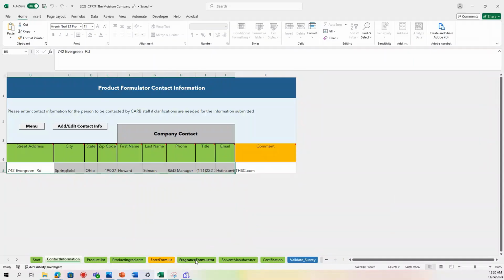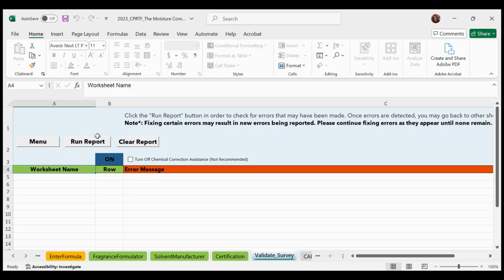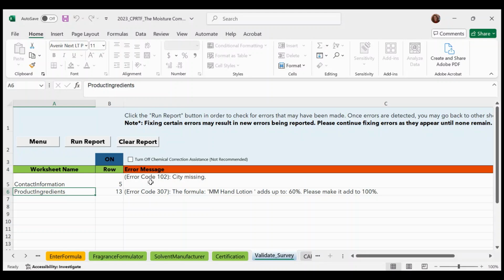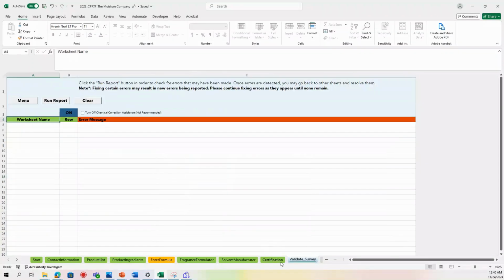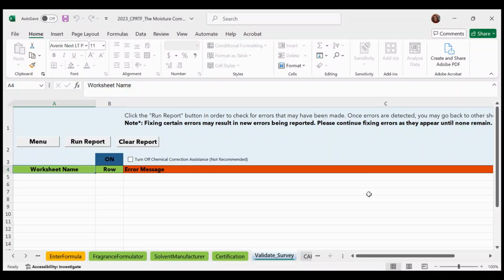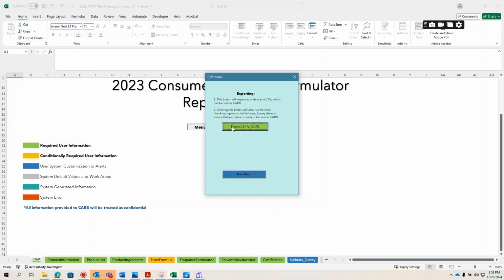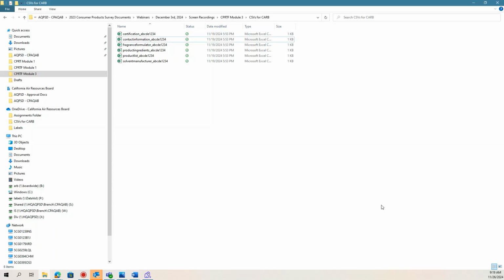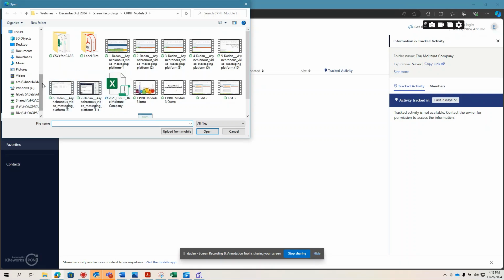CPRTF Module 3: Finalizing Data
This final module of the CPRTF goes over validating the survey, certifying the data, exporting the data, and submitting the data to CARB on Kiteworks.